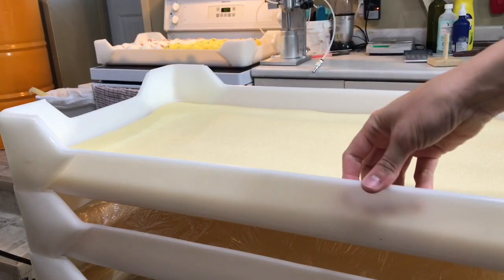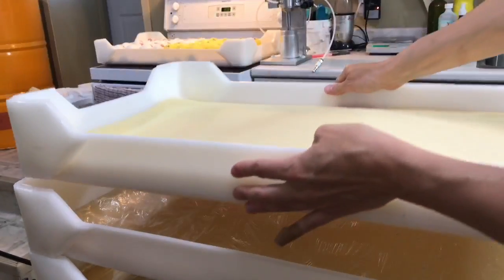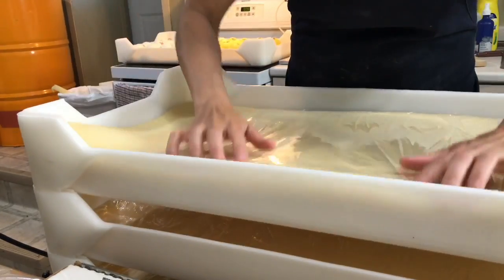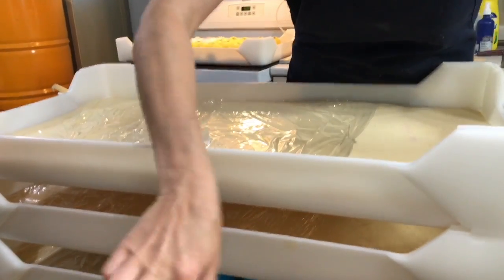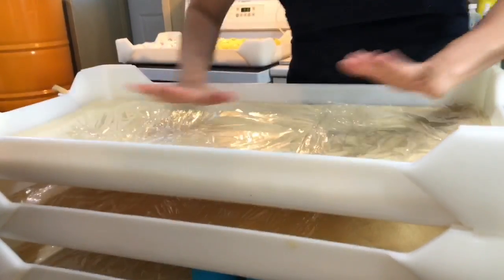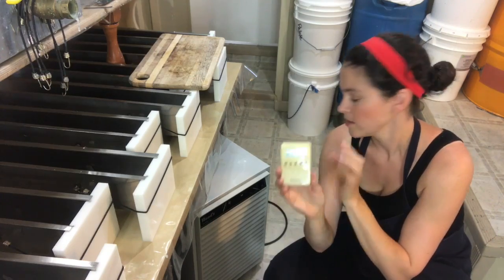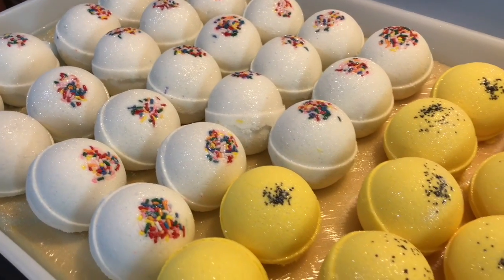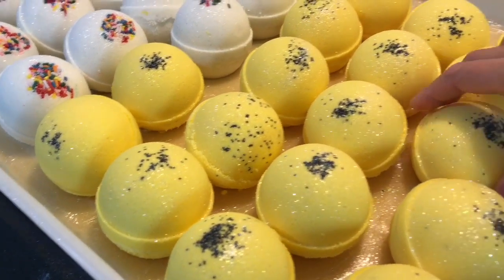Drying Bath Bombs - How I do it! DIY | Summer Short Series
In this video, I will show you my setup for drying bathbomb fizzies. This technique uses my very versatile drying trays from Soap Equipment but can be adapted to most drying trays, even cookie sheets or aluminium platters!

If you are a soapmaker and would like to purchase some of the tools I use to make my soaps you can follow any of these affiliated links and help support my videos. This means that when you purchase from my links, I get a small revenue, helping me sustain the content I create, with no extra cost for you. I only share links to products I believe in, tried and enjoy using myself!

Soapmaking & Bath Fizzy Books
Make it Fizz

My favorite soap making tools:
Shrink Wrap System 14"
Double Handle Knife
24'' freezer Paper
24'' Freezer Paper stand & Cutter

When you "like" us, select to "receive notifications" if you want to stay up-to-date!